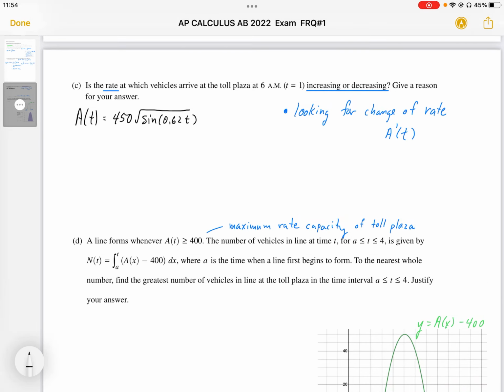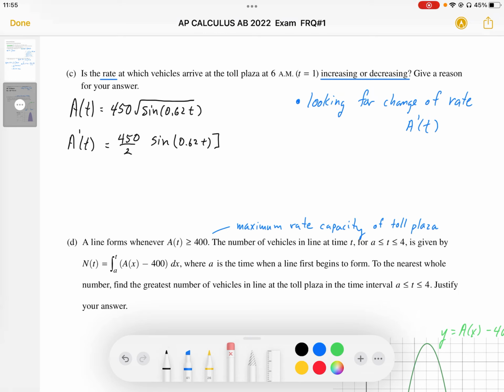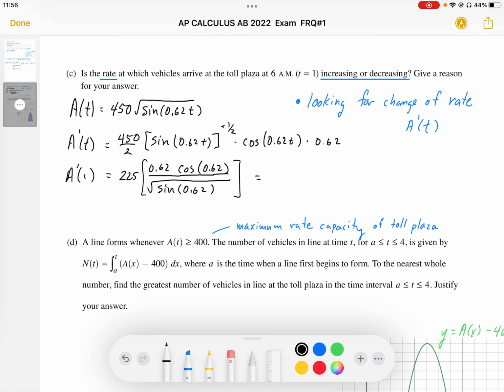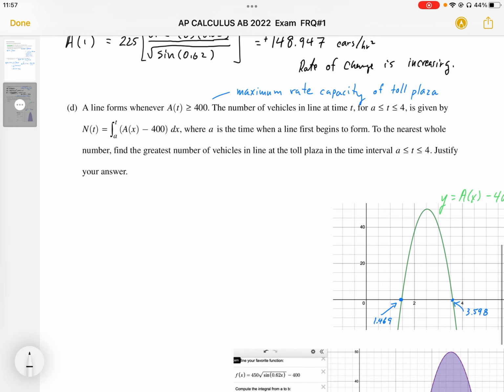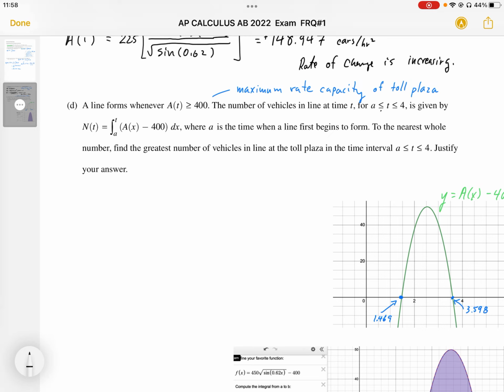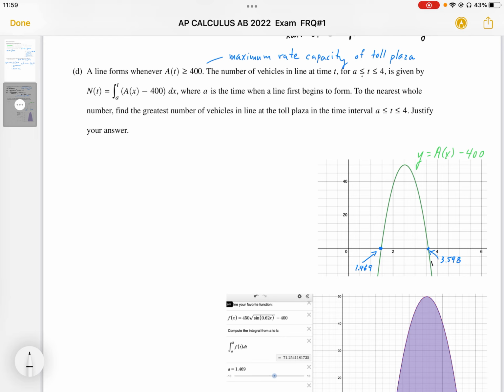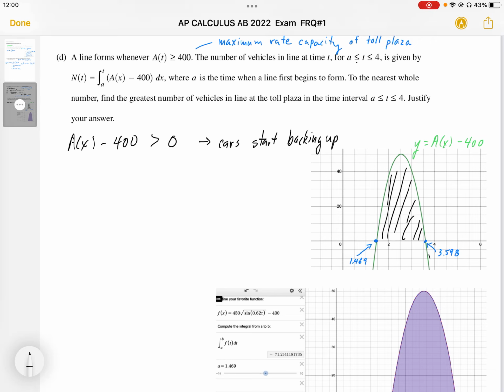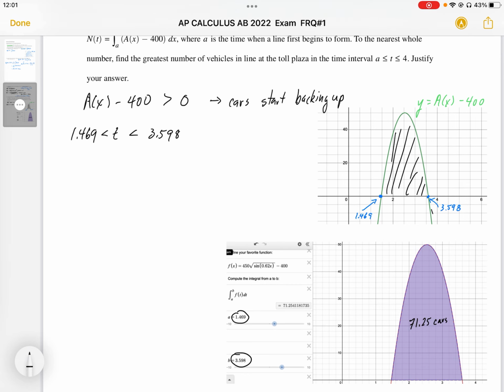AP CALCULUS AB 2022 Exam Full Solution FRQ#1(c,d)